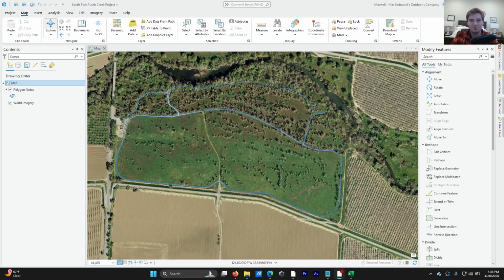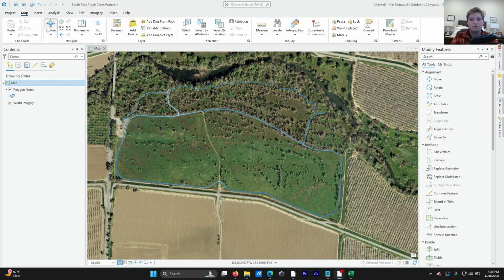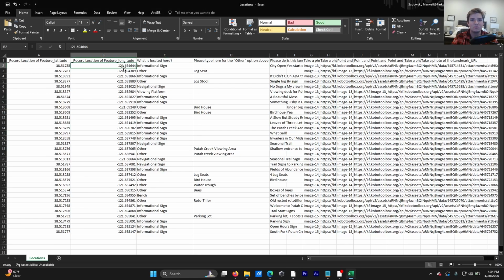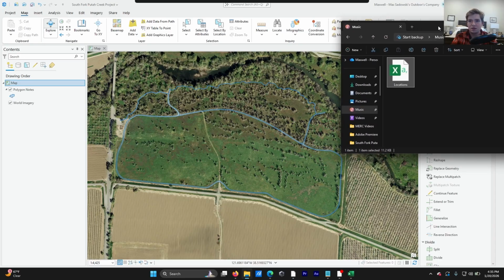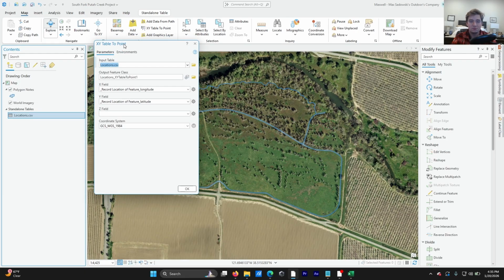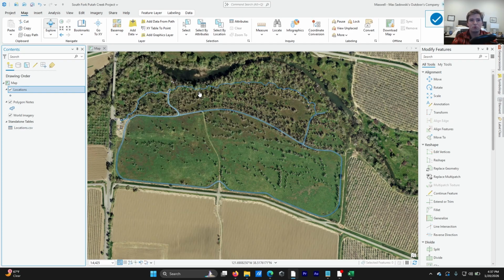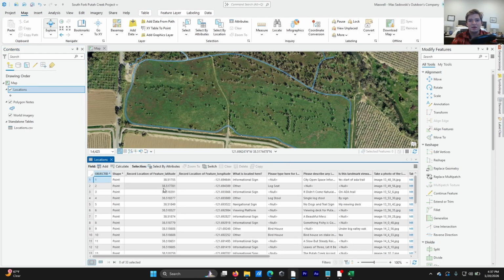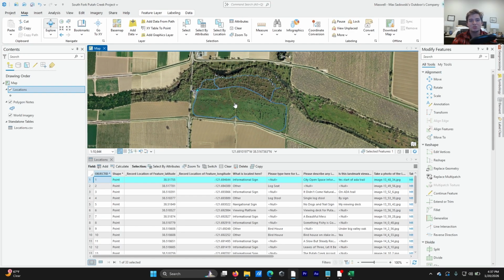How to Convert Excel and CSV Data to Points In ArcGIS Pro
This video shows how to make points in ArcGIS Pro from Excel or CSV files. Let me know if you have any questions or need any more help in the comments!